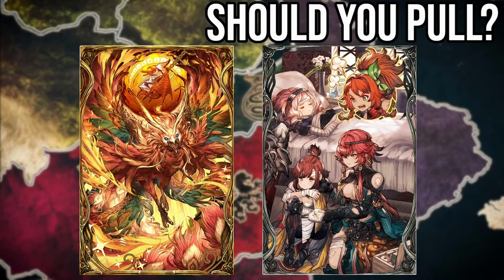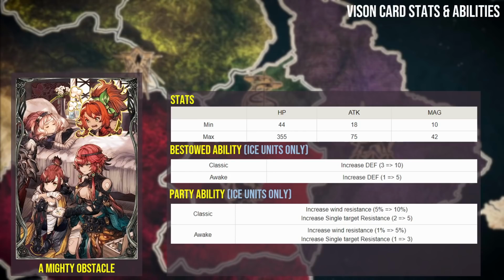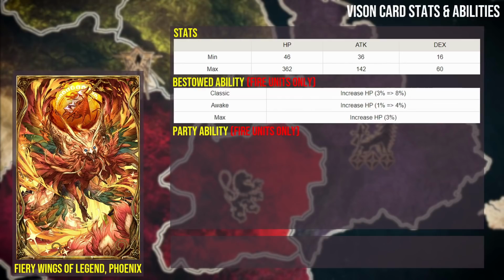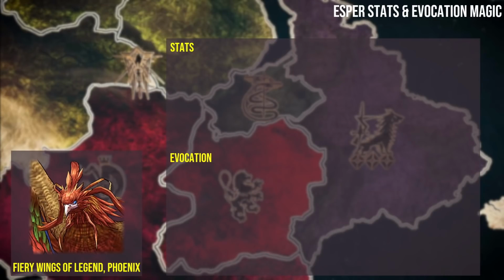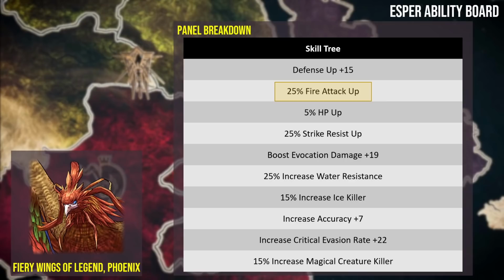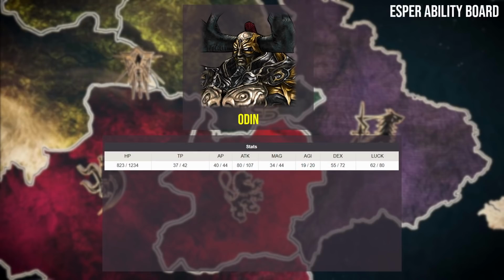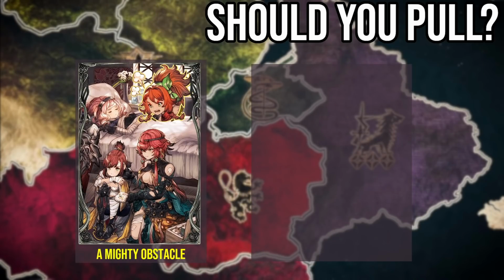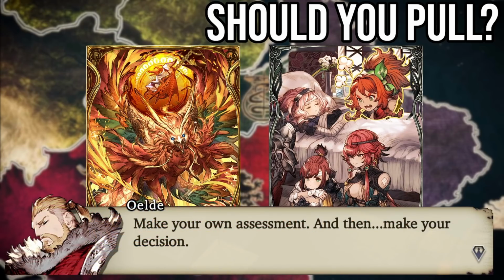Very Strong Esper! Should You Pull Phoenix? | War of the Visions (FFBE)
The new Phoenix Esper and Vision Card combo will be featured this week in War of the Visions and I personally think this esper should be a priority for a lot of players. The question is, should you pull for it?

0:00 Intro
0:24 A Mighty Obstacle
3:18 Phoenix VC
5:30 Phoenix Esper
8:47 Odin 3* Awakening
10:54 Verdict